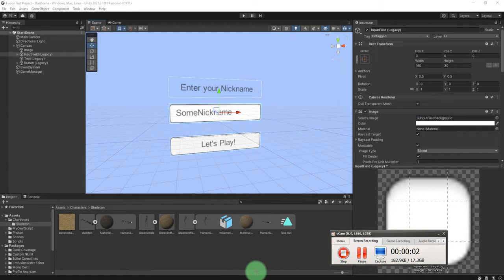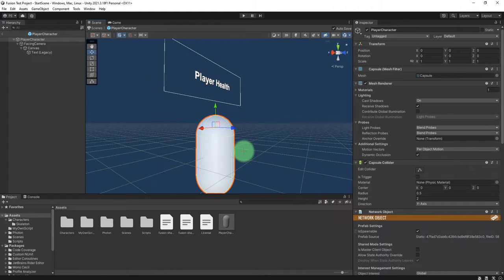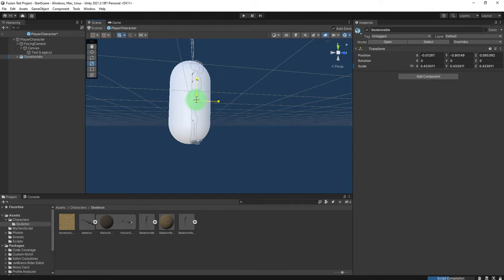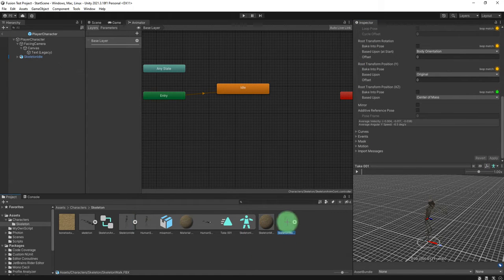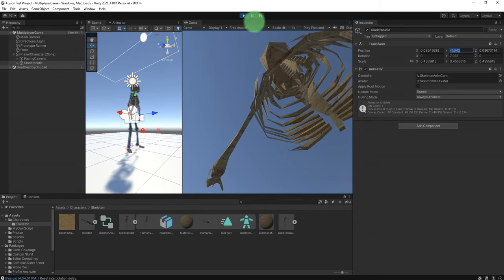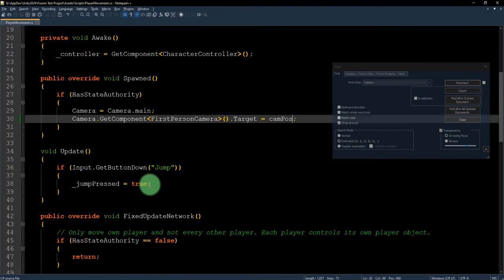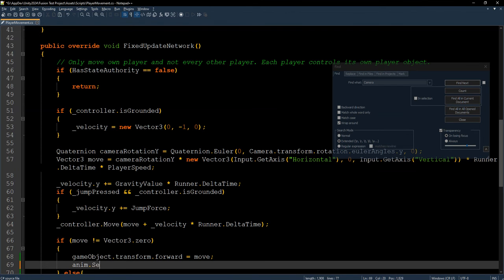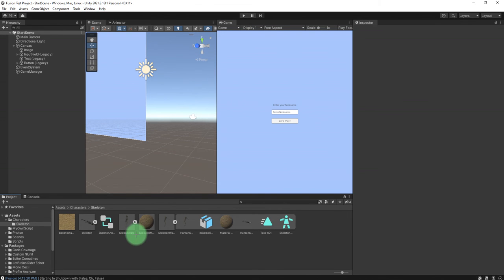Adding your own character and animations - Photon Fusion Multiplayer Unity Tutorial for beginners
In this part of my video series I will add my character 3D model that was rigged using Mixamo and it already has walking and idle animation.

Here I will show you how to import the model and how to use walking and indle animation in my multiplayer game project.

You want to download the complete modified project?